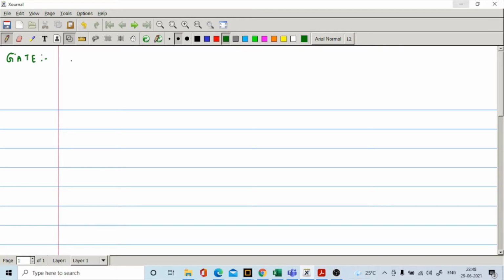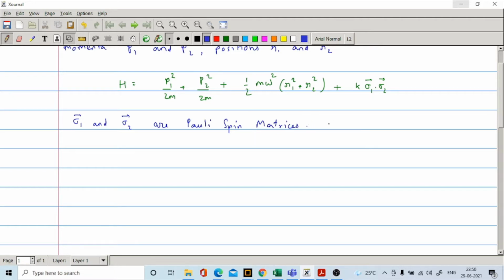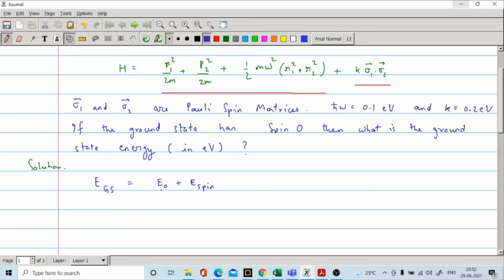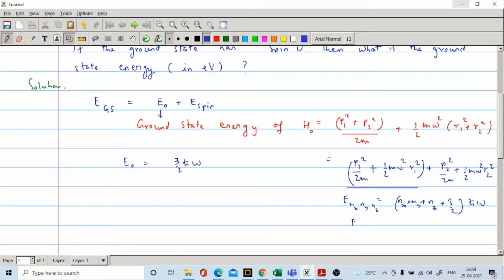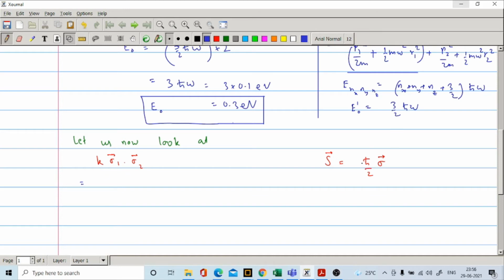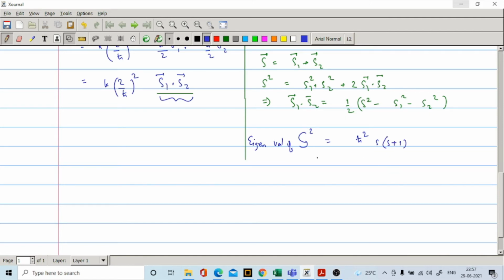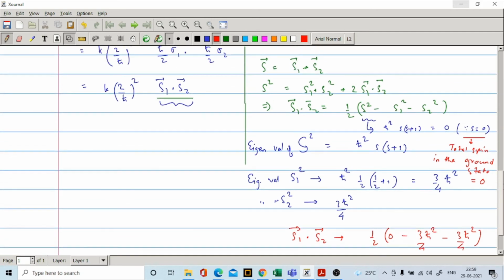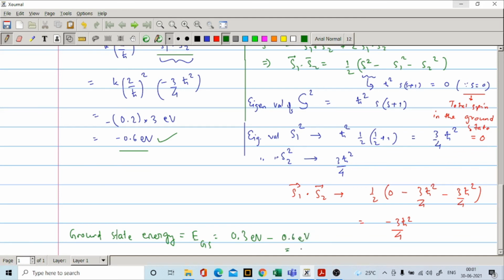Ground state of a 2-particle system in 3D Harmonic oscillator potential with spin-spin interaction.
In this video, we describe the technique of determining the ground state energy of a hamiltonian consisting of a known potential and another term for spin-spin interaction.